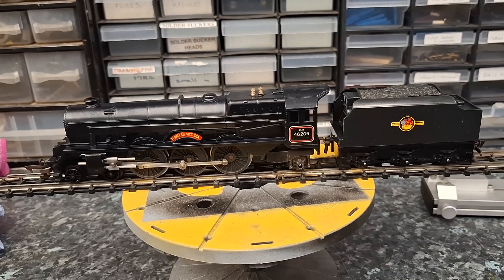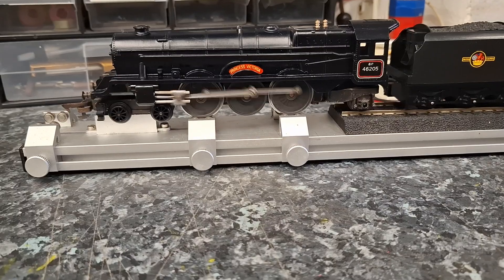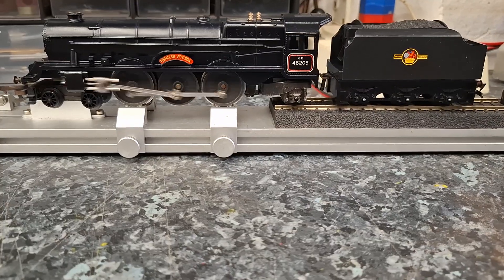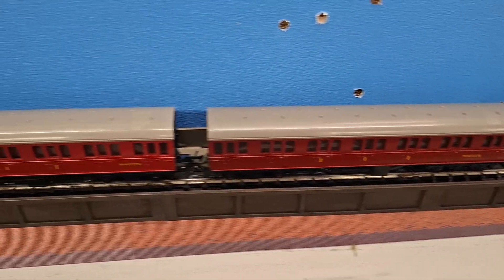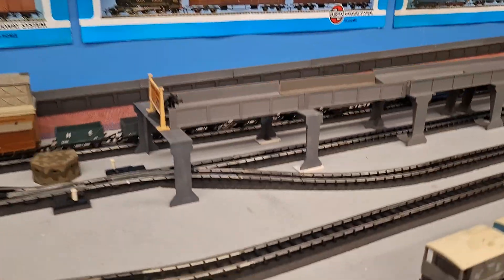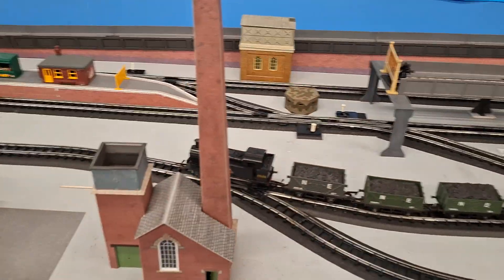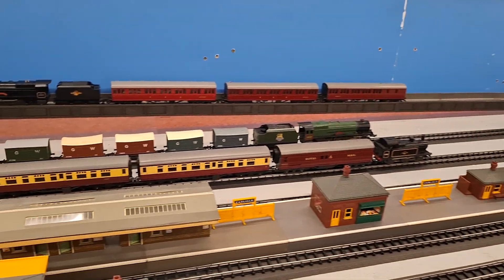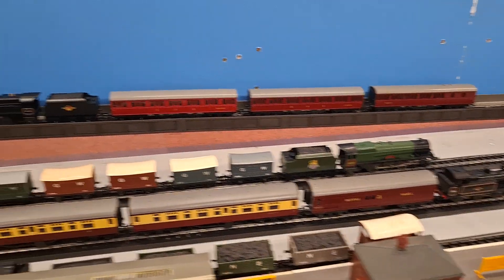she back together.